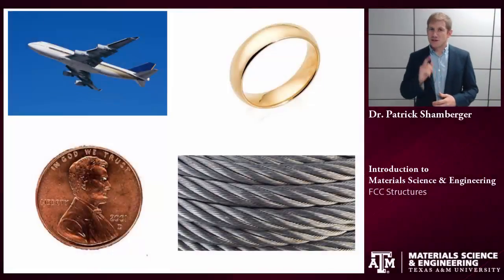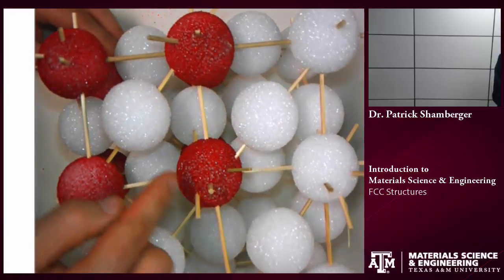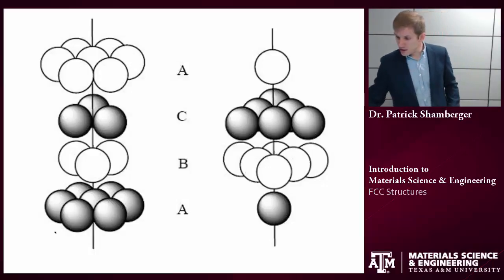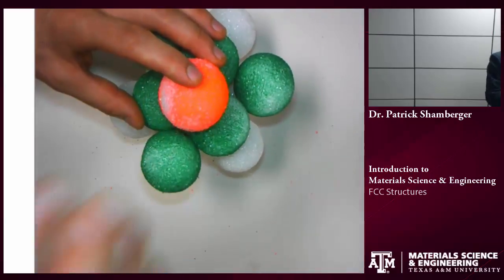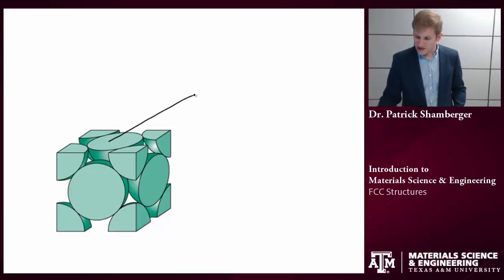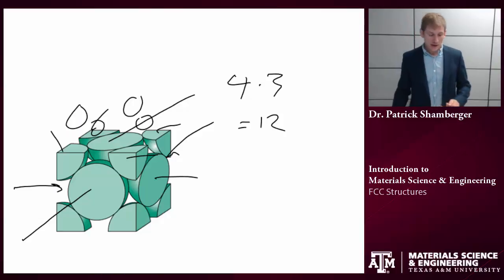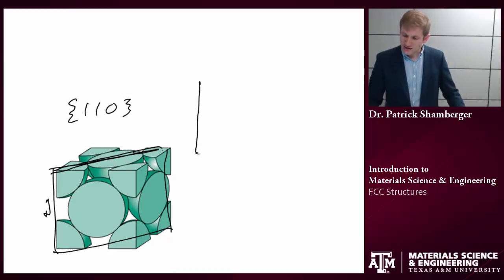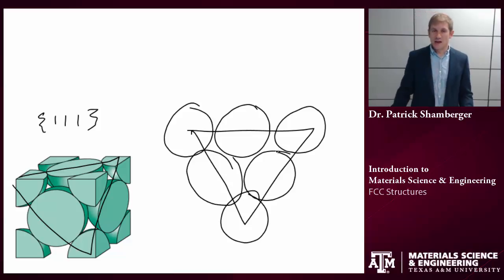FCC structure {Texas A&M: Intro to Materials}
Tutorial illustrating the FCC crystalline lattice and how it is assembled from close packed planes.